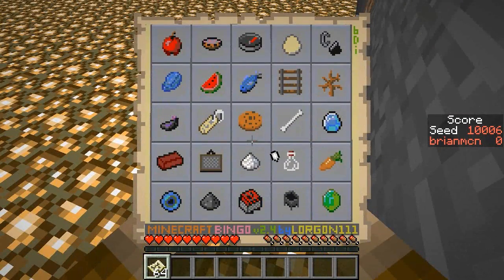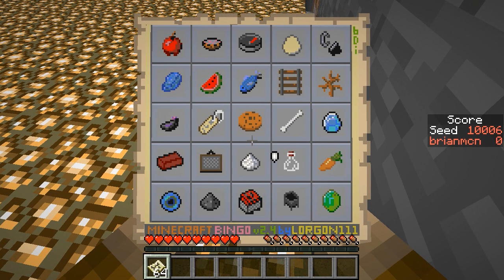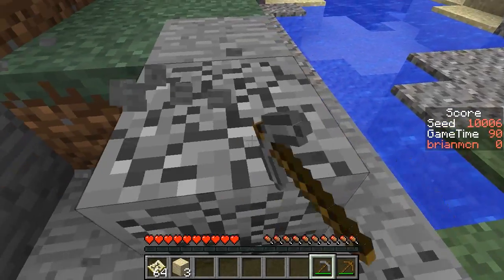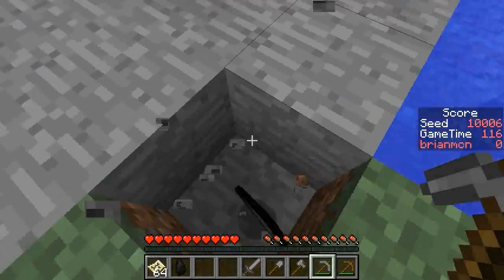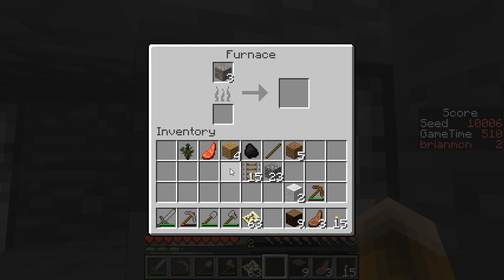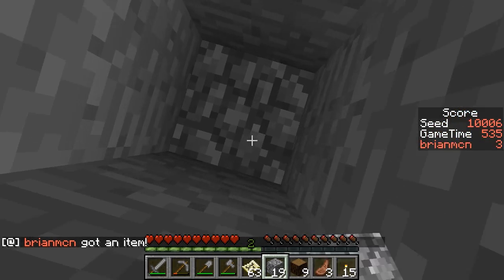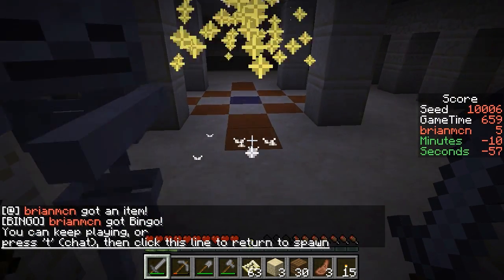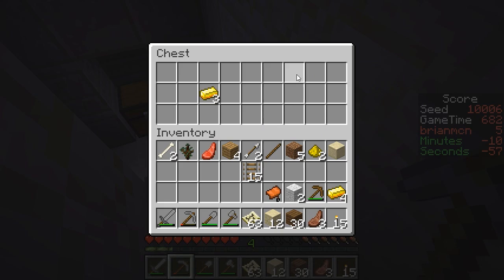Minecraft BINGO v2.4 - Seed 10006 - bingo!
and post a score for the blackout (all 25 items).

If you don't want spoilers for my time, then quit reading now!

Now I assume you do want to know my time... ok! I got bingo in 10m57s.  I look forward to comparing scores with others on this seed!